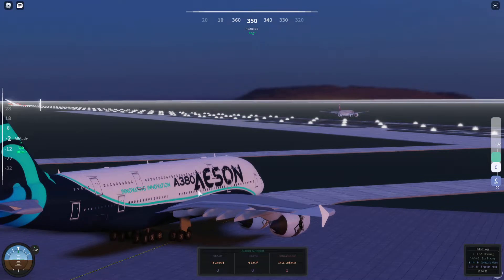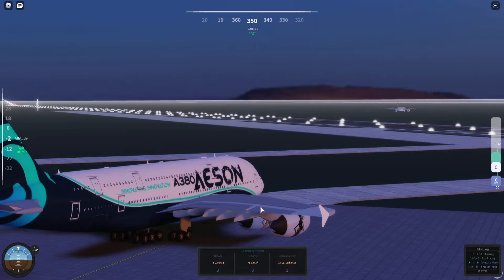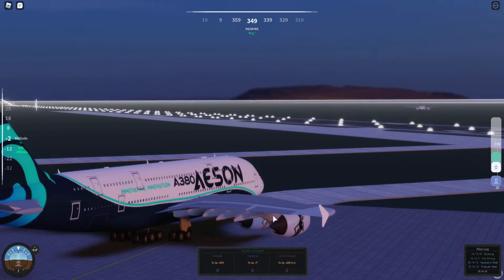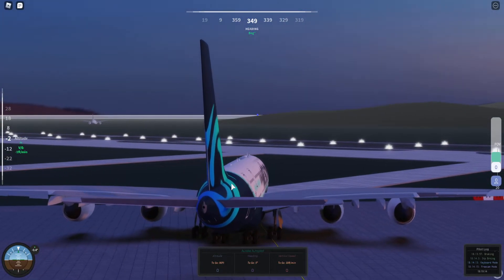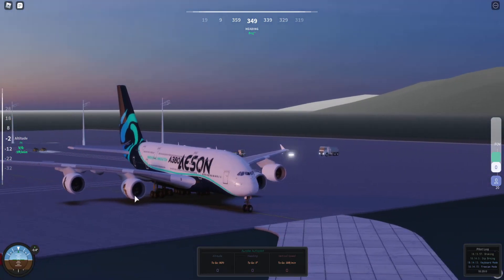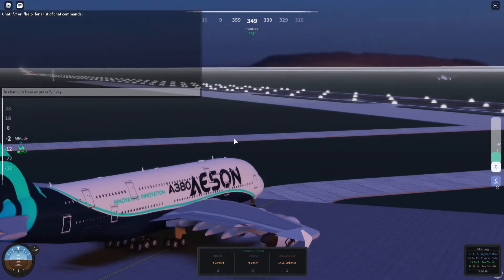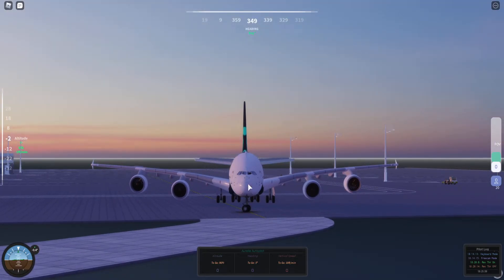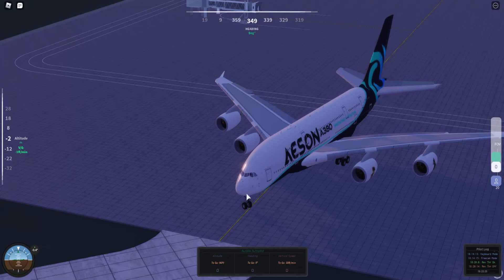Aeson Elaina: Control Surfaces And Turning Test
Remainder left is flight mode operated flaps and then turning on the physics intime for the first flight tuning attempts by the arrows. Apologies if my voice sounds drained got a cold atm.